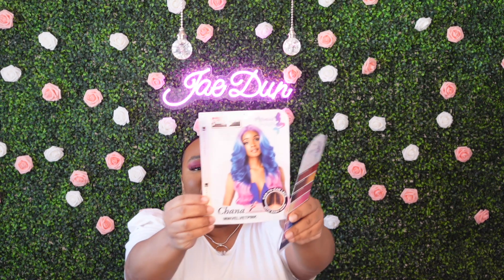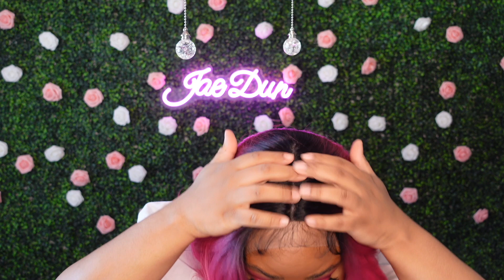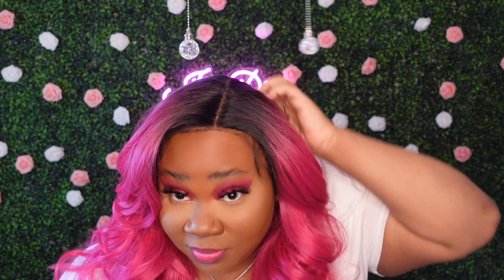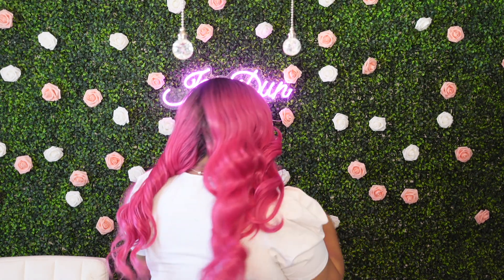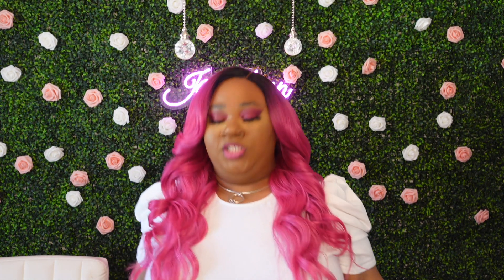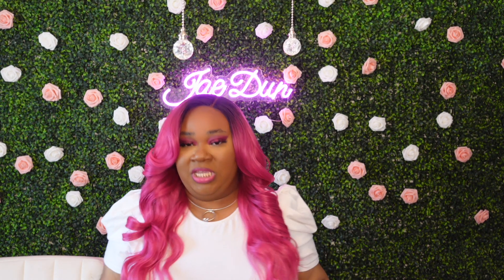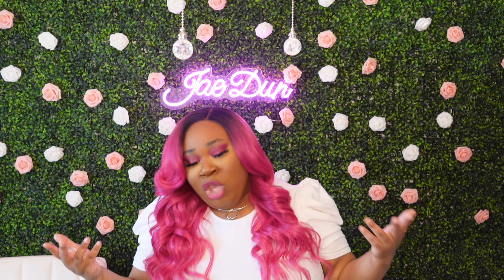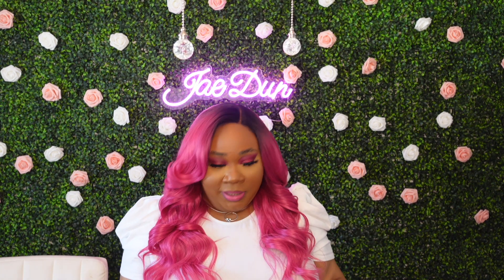OOOUUU😱 SO PINK-A-LICIOUS 💕💗🔥SENSATIONNEL SHEAR MUSE COLLECTION| MERMAID HAIR| CHANA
*OPEN*

HEY FAM! WELCOME BACK!

COLOR: MM/VELVETPINK

TIMESTAMPS
00:00- INTRO
00:18- WIG DEETS
02:19- HAIRLINE/LACE BEFORE TINT SPRAY
02:31- TINTING LACE
02:45- HAIRLINE/LACE AFTER TINT SPRAY
03:00- STYLING
04:51- FINAL THOUGHTS
10:05- OUTRO

PRODUCTS USED
BEWIGG LACE TINT SPRAY ( LIGHT BROWN)
EBIN NEW YORK TINT SPRAY ( DARK BROWN)
KERACARE WAXSTICK
PRESSED POWDER LOREAL
HOT COMB ( KENDRA'S BOUTIQUE)

Filming Equipment:
Sony ZV1, Ring light, Rode Mic

Editing
iMovie